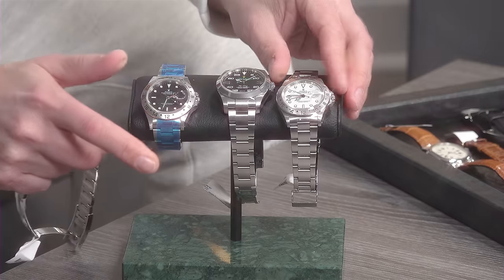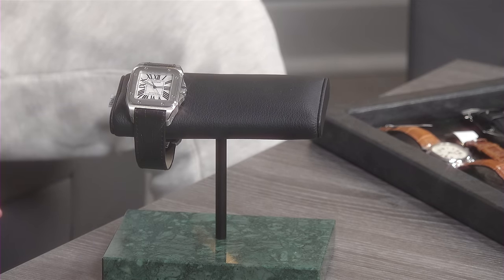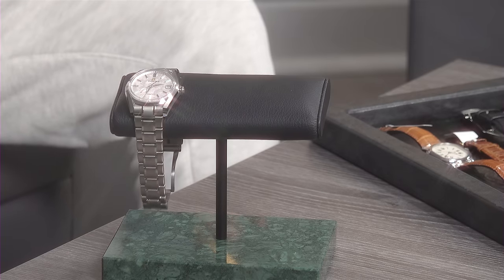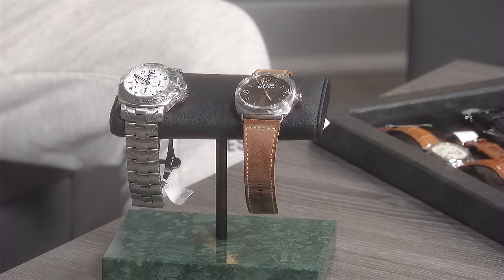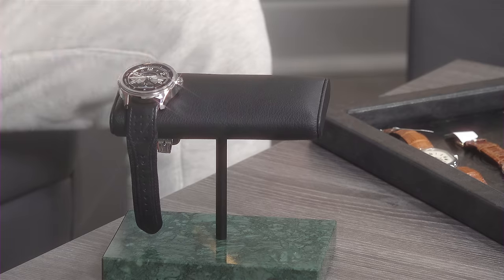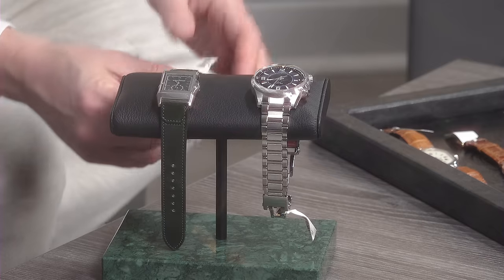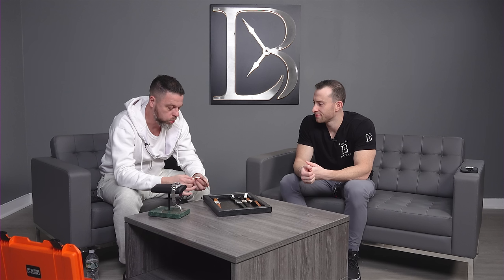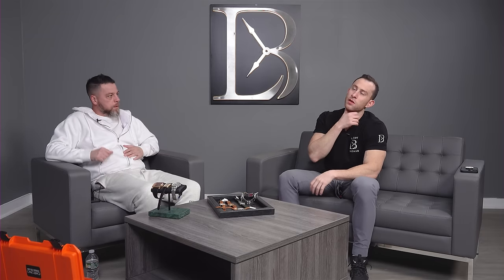UNDER $10K: ROLEX Watches and Alternatives Under $10,000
New Episode Out NOW! "Roman CALLS OUT Dealer Over $1,200,000 Watch!!"
We picked out some of our favorite Rolex watches and alternatives under $10,000. Check out these Tudor, Omega, Jaeger LeCoultre, Cartier, Breitling, Bvlgari, and other watches all under that $10K price point!

💰 𝗪𝗲 𝘄𝗮𝗻𝘁 𝘁𝗼 𝗕𝗨𝗬 𝗬𝗢𝗨𝗥 𝗪𝗔𝗧𝗖𝗛! 𝗟𝗲𝘁 𝘂𝘀 𝗺𝗮𝗸𝗲 𝘆𝗼𝘂 𝗮𝗻 𝗼𝗳𝗳𝗲𝗿 𝗮𝘁: 𝗦𝗘𝗟𝗟.𝗟𝗨𝗫𝗨𝗥𝗬𝗕𝗔𝗭𝗔𝗔𝗥.𝗖𝗢𝗠

👥 𝗝𝗼𝗶𝗻 𝗼𝘂𝗿 𝗙𝗮𝗰𝗲𝗯𝗼𝗼𝗸 𝗚𝗿𝗼𝘂𝗽: 𝗙𝗮𝗰𝗲𝗯𝗼𝗼𝗸.𝗰𝗼𝗺/𝗴𝗿𝗼𝘂𝗽𝘀/𝗴𝗿𝗲𝘆𝗺𝗮𝗿𝗸𝗲𝘁

🎥  VIDEO TEAM CREDIT

► Ian Gundry
► Cameron Style
► Kyle Apodaca